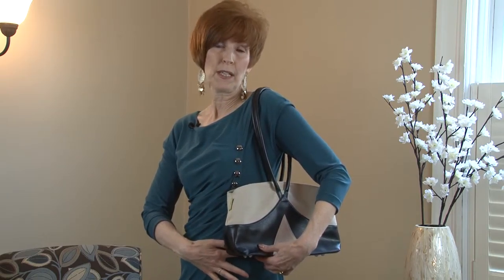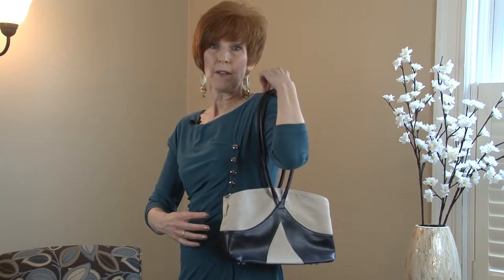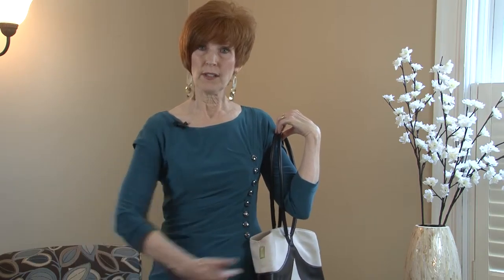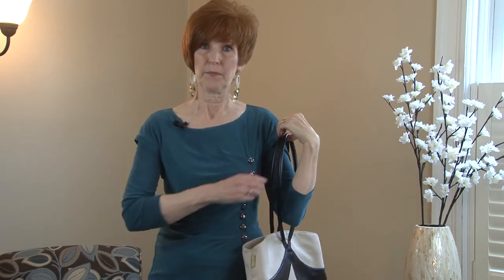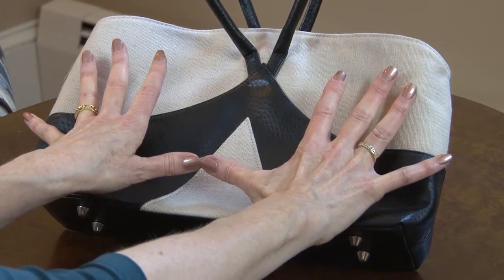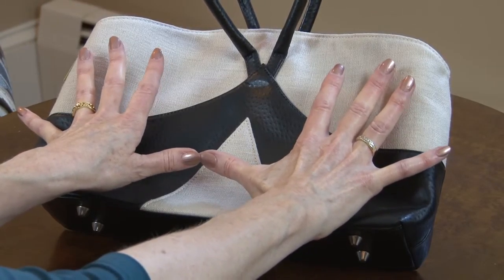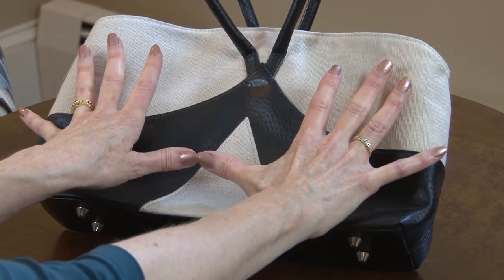[2 Steps to Choosing a Handbag You Love] | Total Image Consultants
2 Steps to Choosing a Handbag You Love